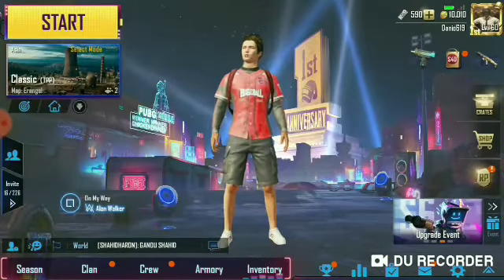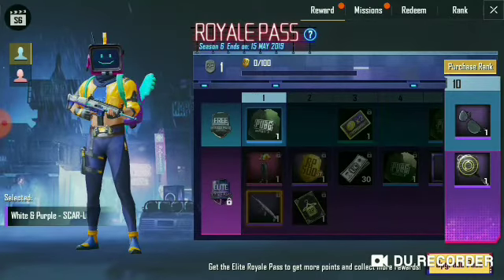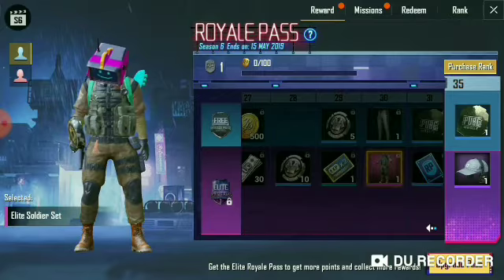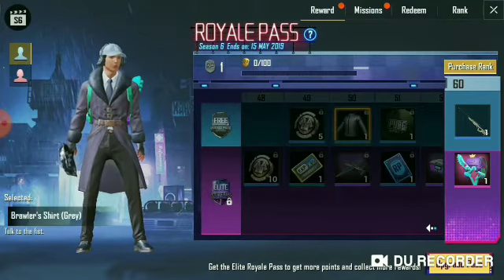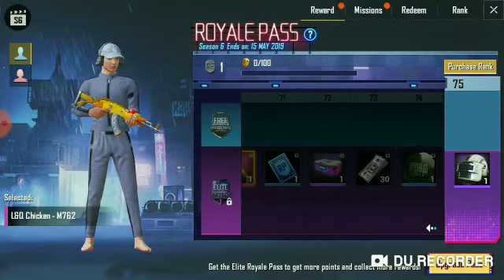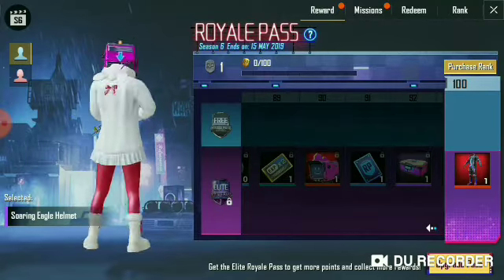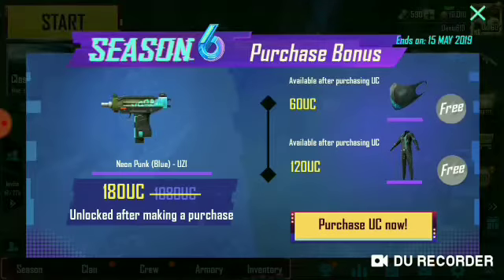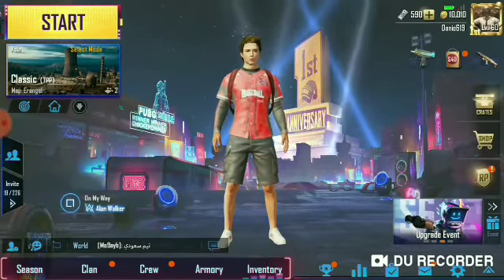PUBG Mobile | Season 6 Reward & Prizes | Missions Unlocked | Season 6 Overview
The Owner Of The Game Are TENCENT GAMES